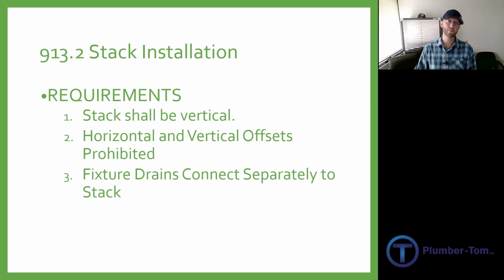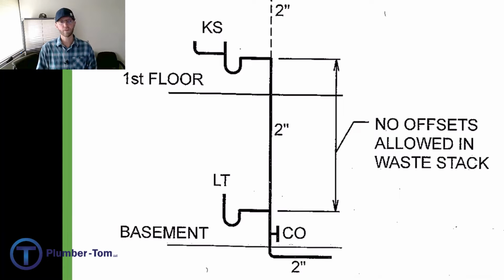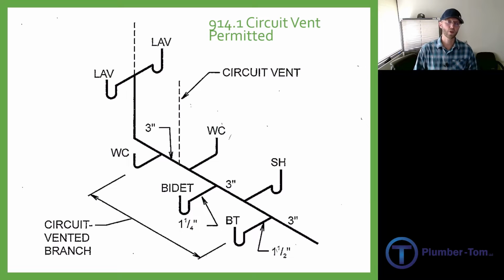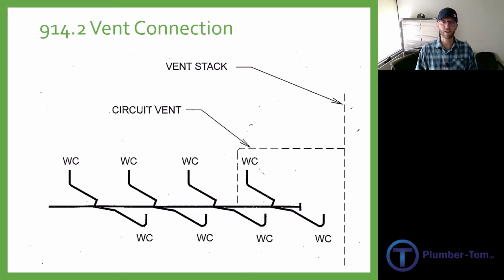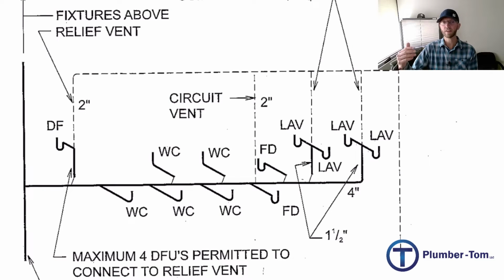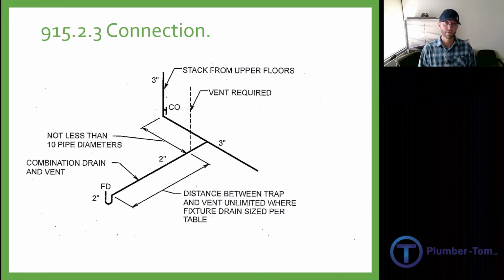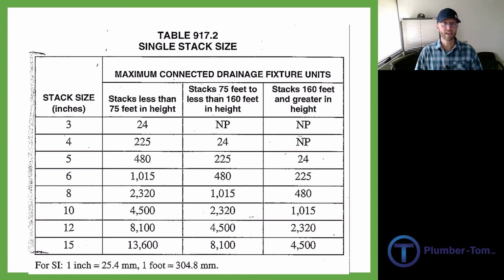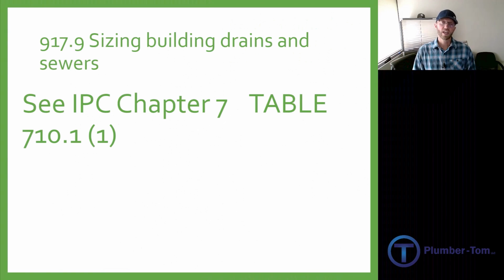Understanding International Plumbing Code Chapter 9 Sections 913 to 917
This video breaks down International Plumbing Code Chapter 9, sections 913 through 917, covering advanced drain venting methods every plumber should know beyond basic individual venting.

Chapters:
00:00 - Intro
03:09 - Waste Stack Vent Overview
03:51 - Waste Stack Vent Requirements
05:00 - Waste Stack Vent Sizing Table
07:53 - Circuit Venting Basics
11:33 - Circuit Vent Slope And Sizing
13:48 - Combination Waste And Vent System
17:33 - Island Fixture Venting
18:20 - Single Stack Vent System
20:49 - Prohibited Lower Connections

Plumber Tom explains waste stack venting, circuit venting, combination waste and vent systems, island fixture venting, and single stack vent systems used in high-rise buildings, using diagrams to show sizing tables, slope requirements, and fixture limits for each method.  It's aimed at plumbers and code students studying IPC venting rules who want practical, code-compliant alternatives to running individual vents for every fixture.